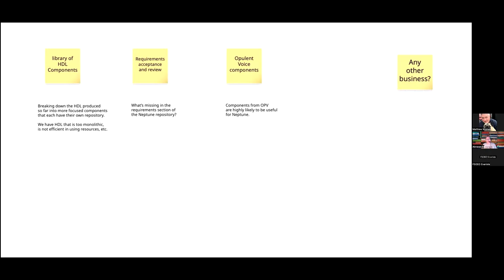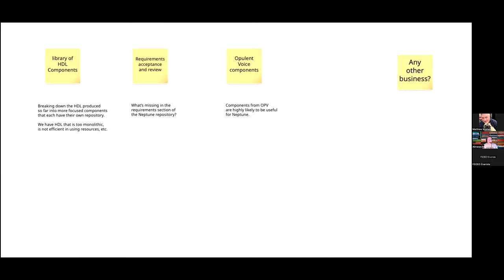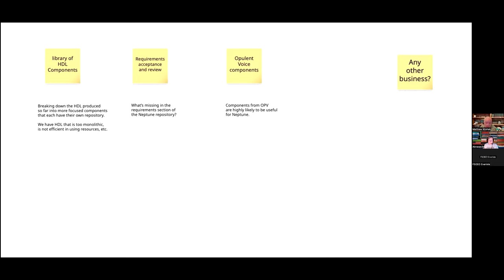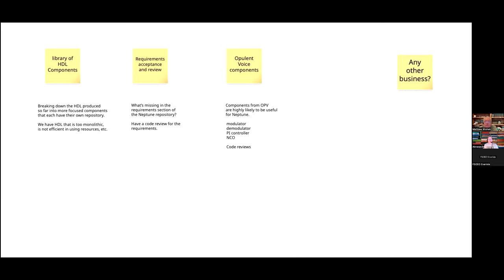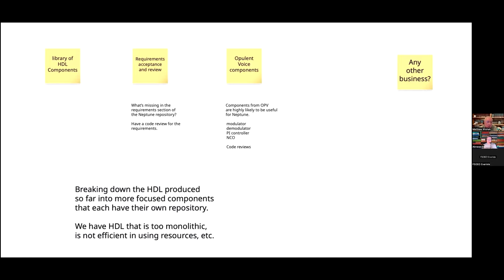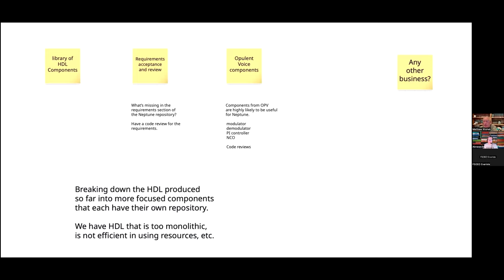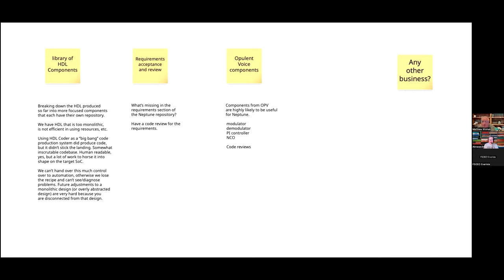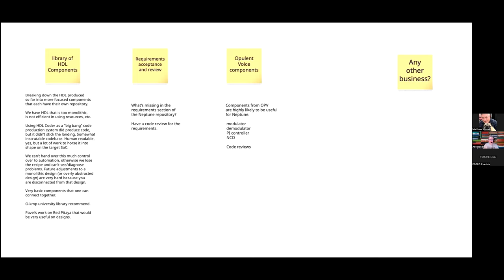17 June 2024 ORI Neptune Meetup